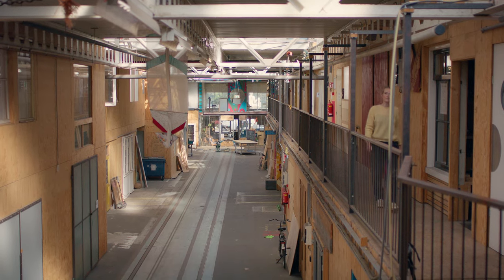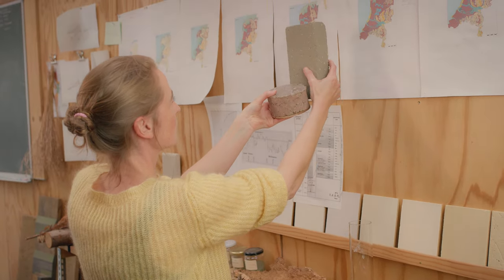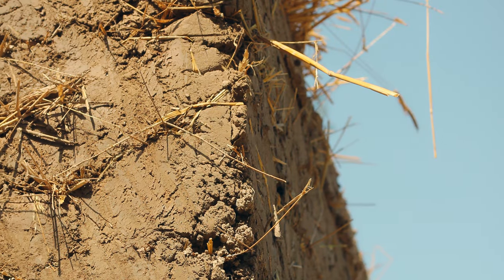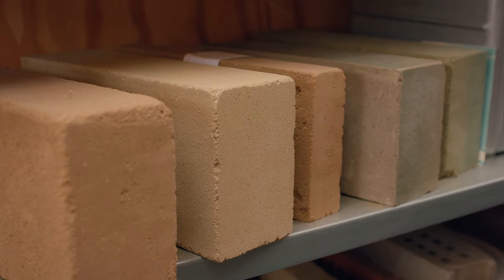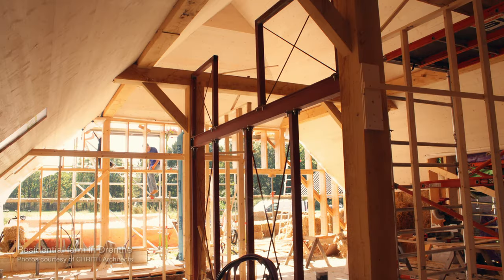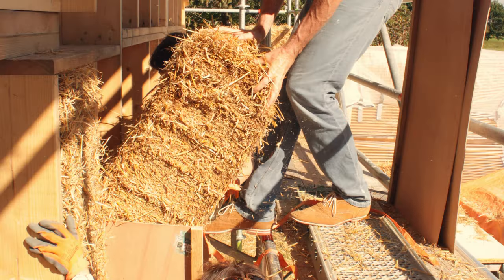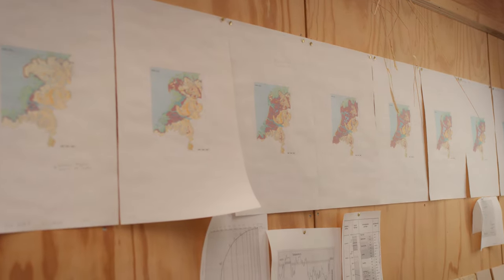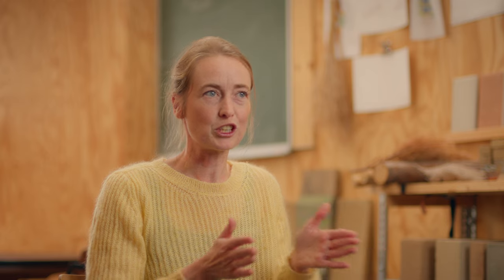Practitioners Interview Series | Christina Eickmeier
Christina Eickmeier is architect and co-founder of CHRITH architects in Zaandam. CHRITH architects is specialized in circular and ecological designs. Their vision on ‘circular thinking’ was formed during a study trip to Uzbekistan. What they noticed was that in the rural part, almost all building materials come from the plot itself or from the direct surrounding. People think in cycles of several generations. And so they posed the question: what can we learn from this practice in the Netherlands?